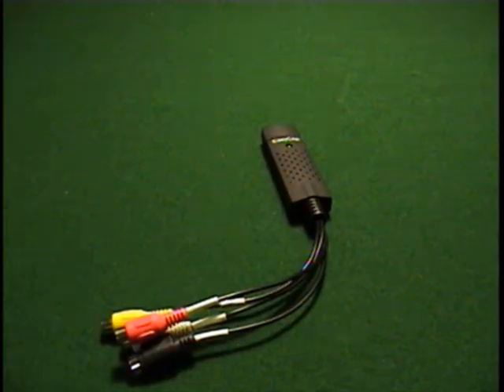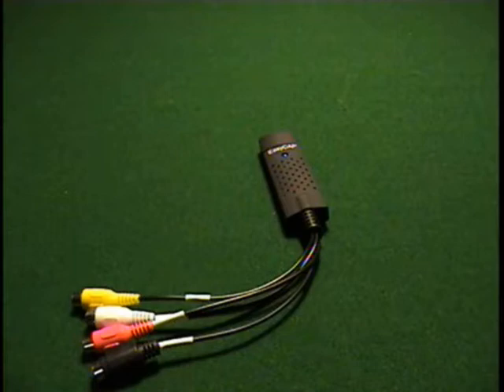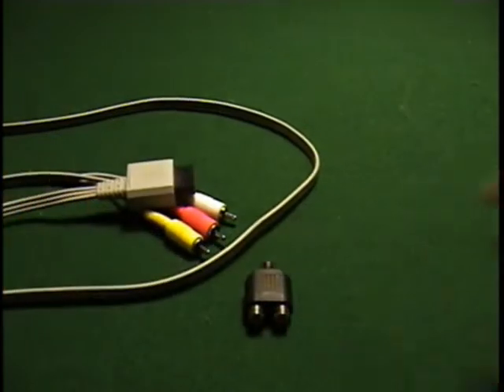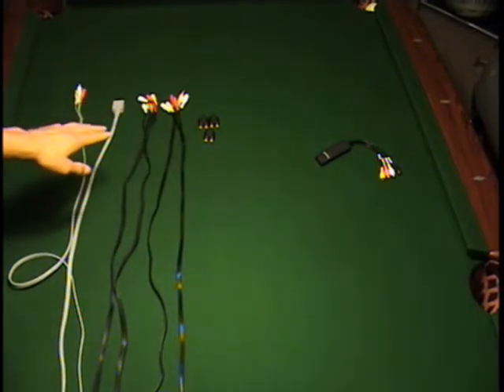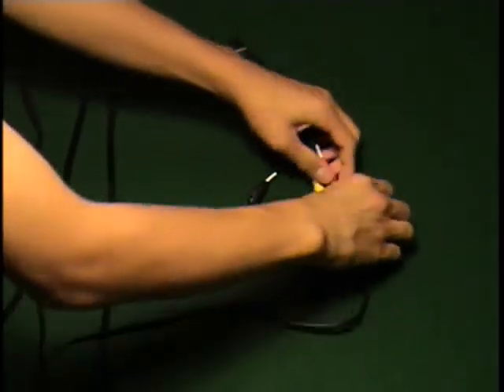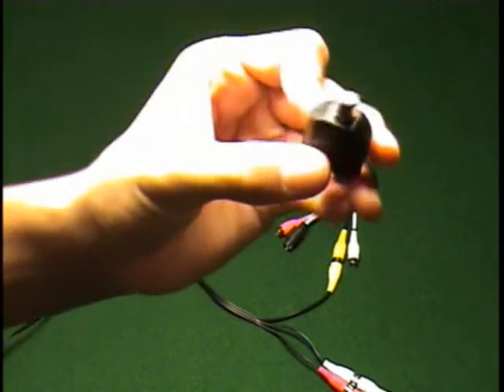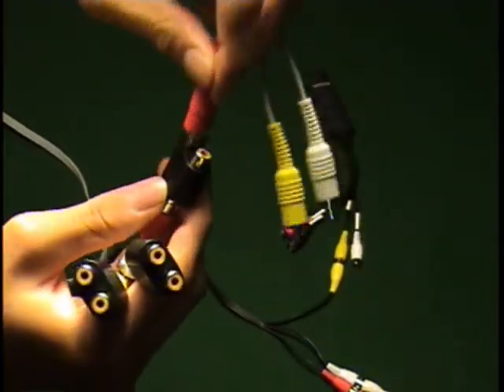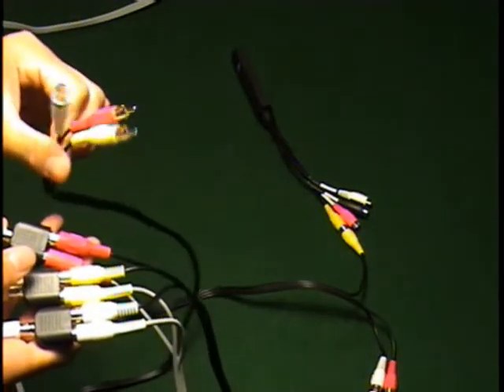How to Setup an Easycap/Dazzle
If you have a dazzle, its the same thing.Any questions? Put them down below.